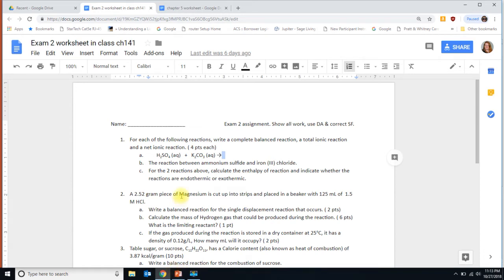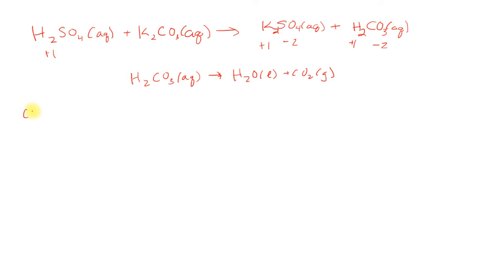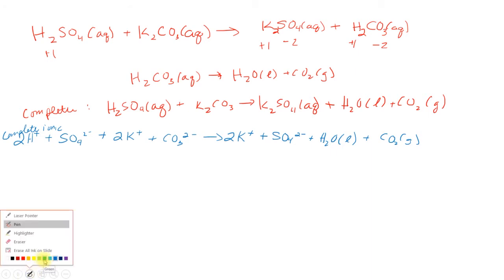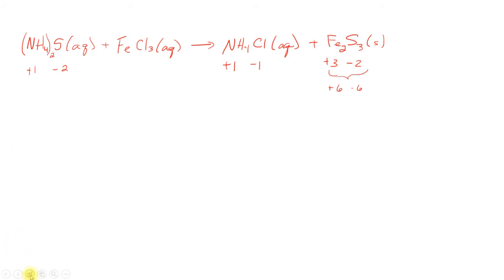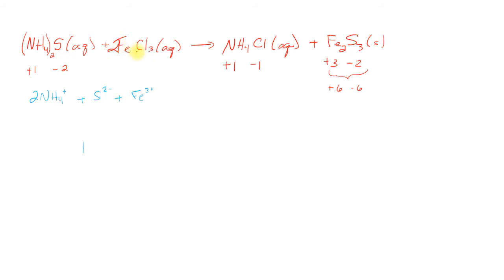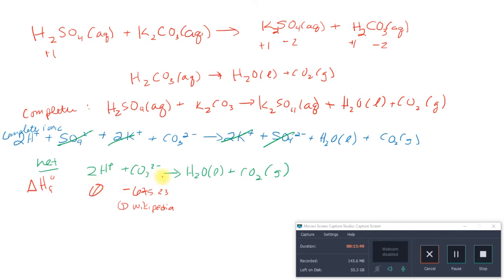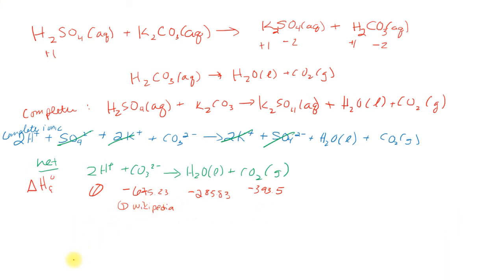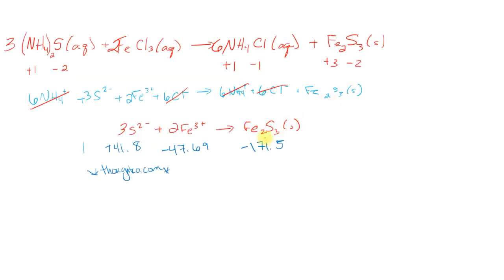exam 2 homework answers question 1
writing and balancing reactions with states, Hess's law problem